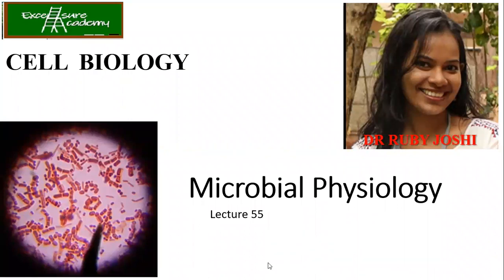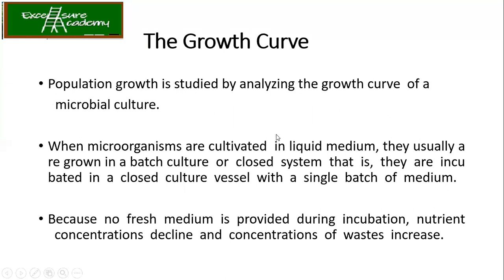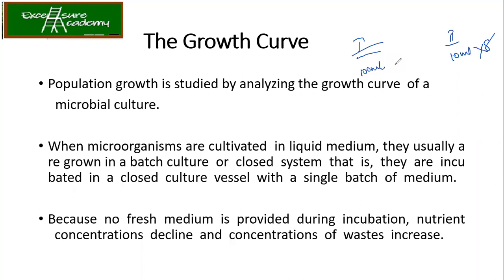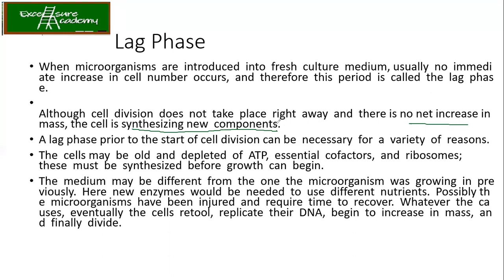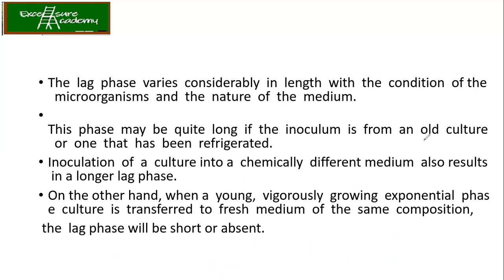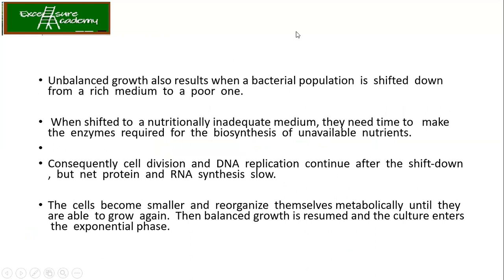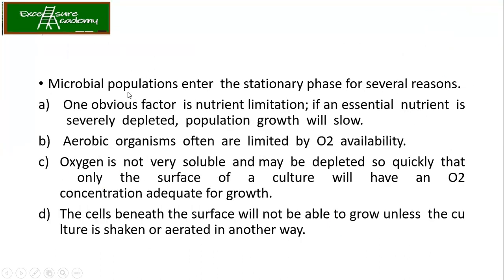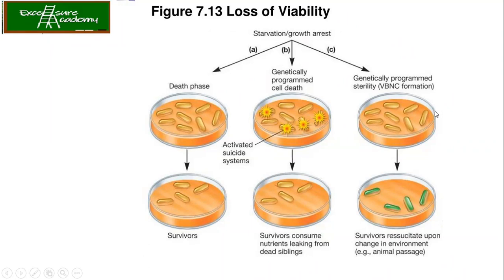Microbial Physiology Lecture_55 Cell Biology Growth Curve